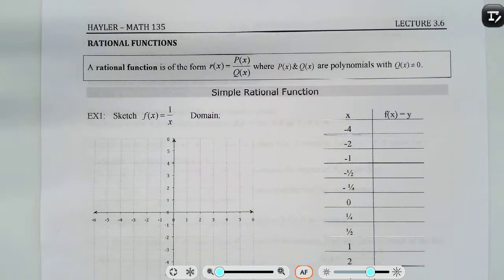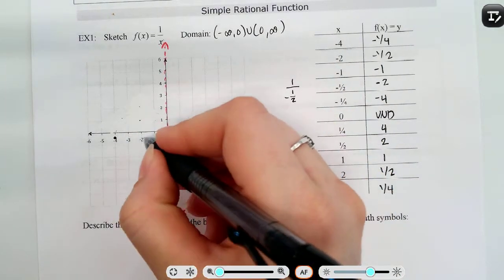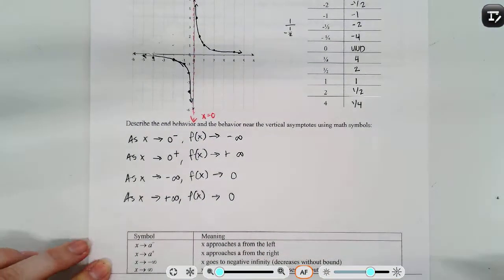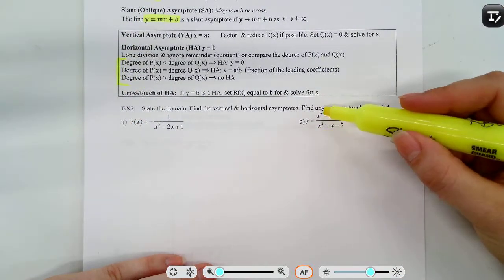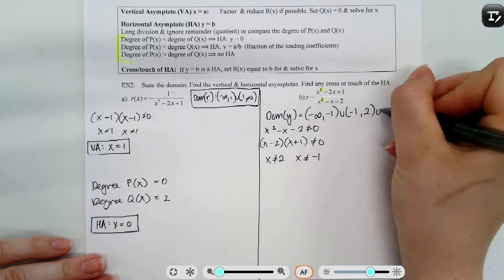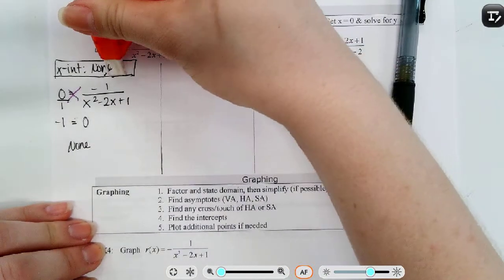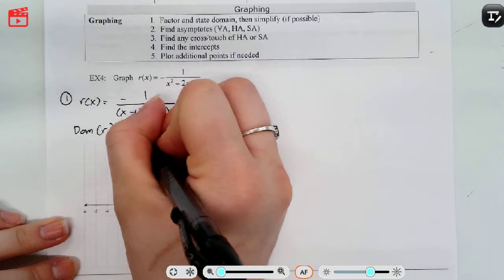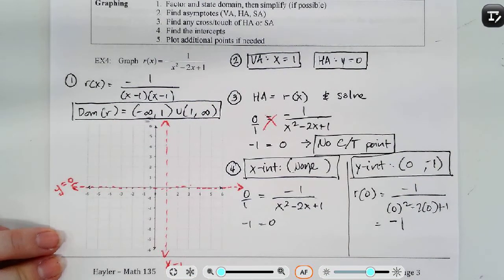Math 135: Rational Functions--Part 1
Based off of the textbook "PreCalculus: Mathematics for Calculus by Stewart, Redlin and Watson"